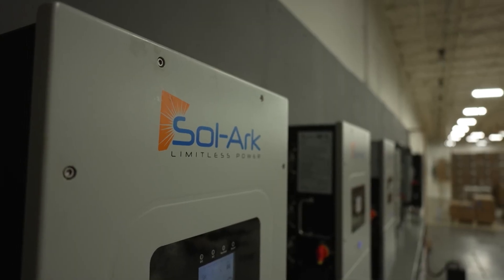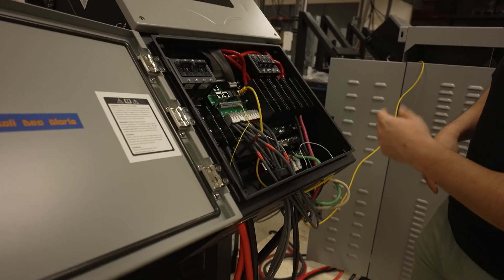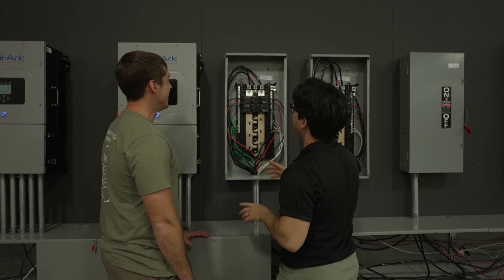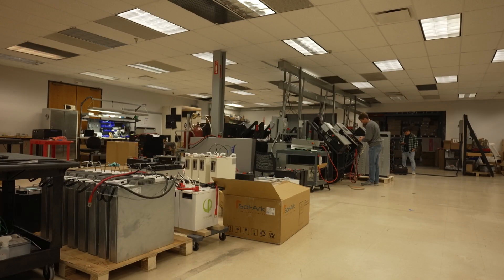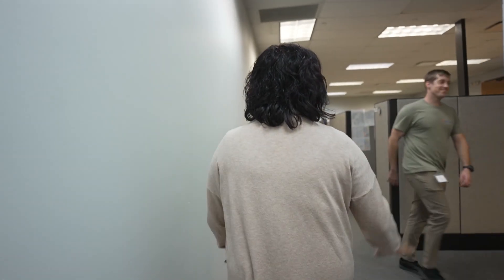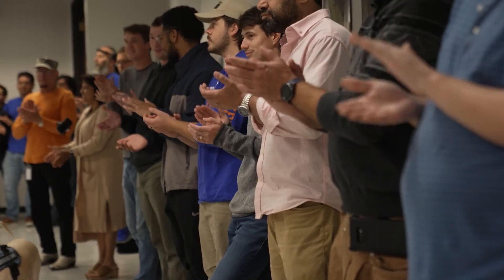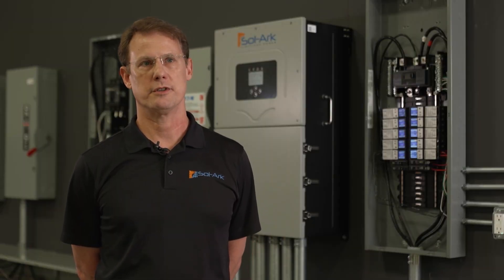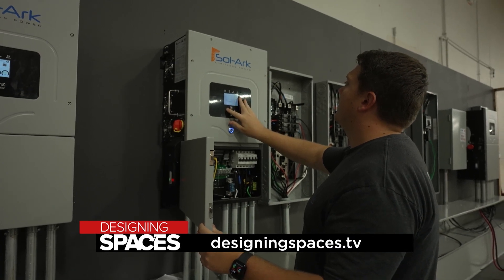Creating More Comfortable And Energy Efficient Living Spaces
On this segment of Designing Spaces, we are introduced to a company that is revolutionizing the at-home energy independence sector. Sol-Ark’s products and people are leading the way to a bright new future. Literally.

BSST BSLC 0370